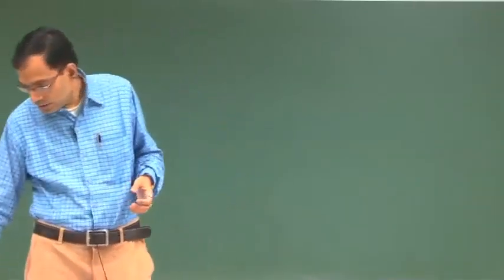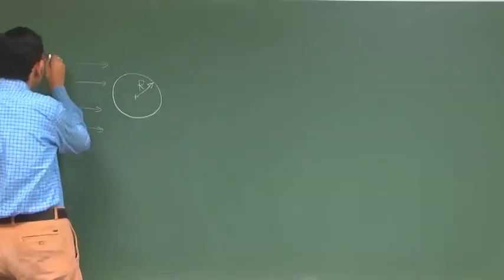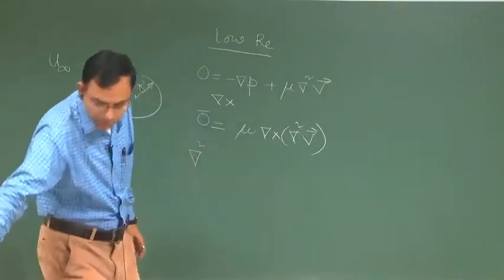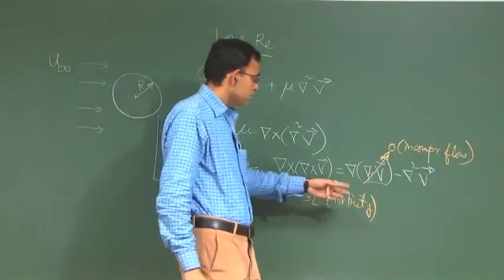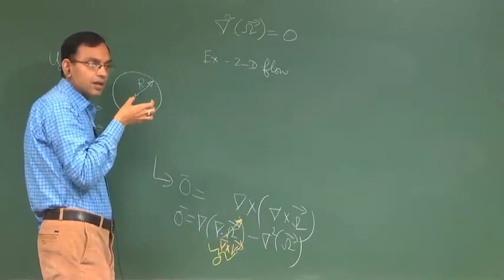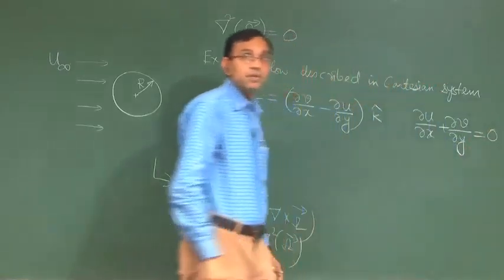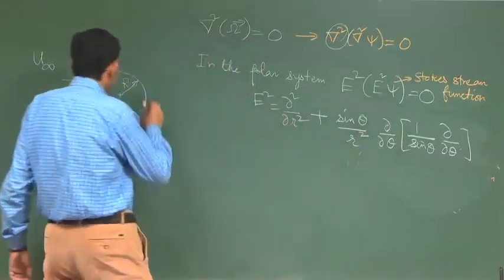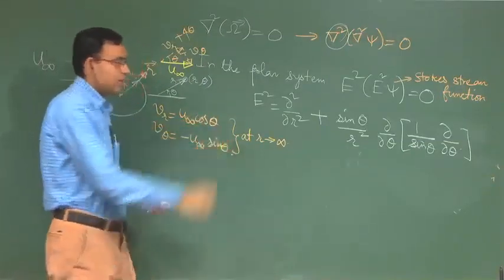35 - Lecture 34 ： Stokes Flow past a Sphere NEW